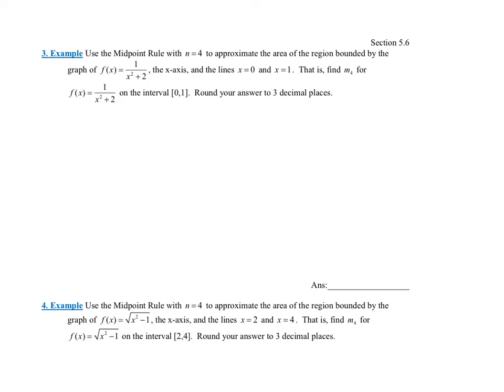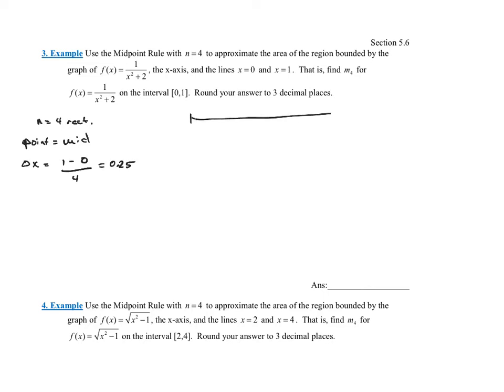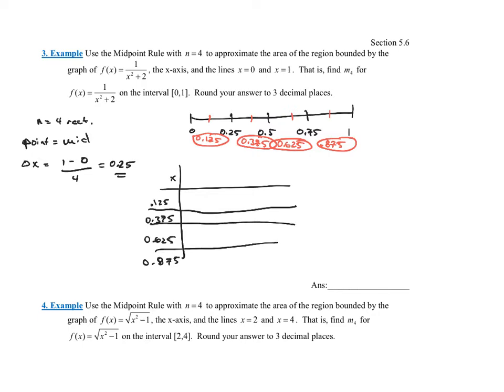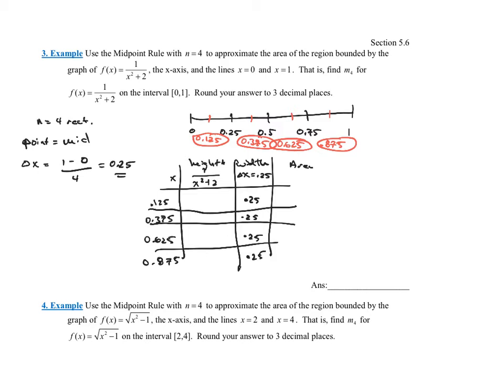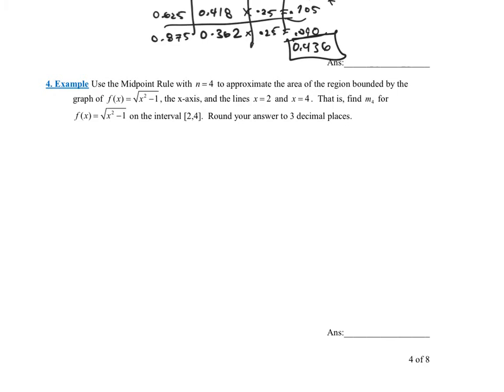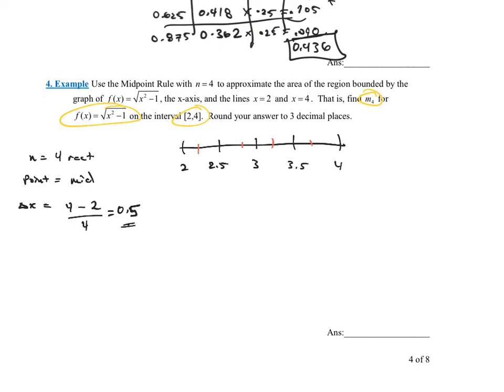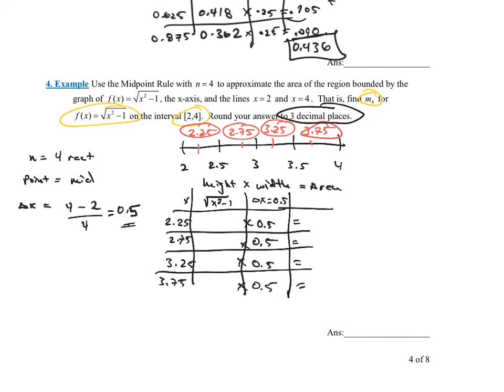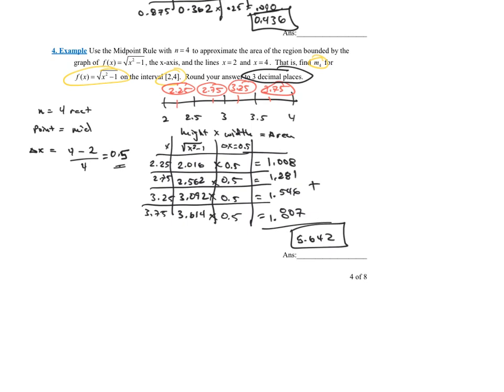5.6 The Definite Integral as the Limit of a Sum-4